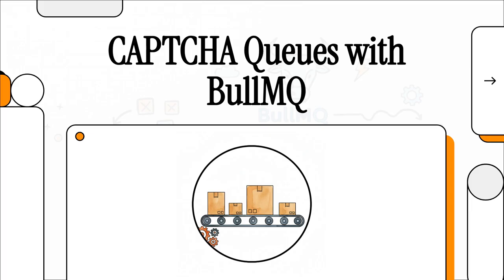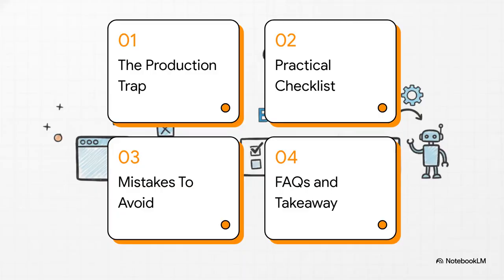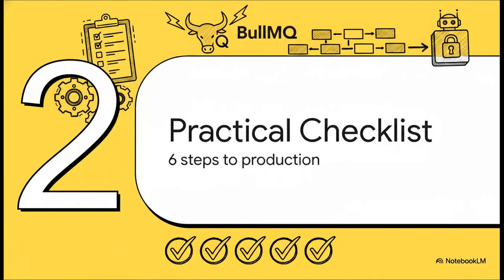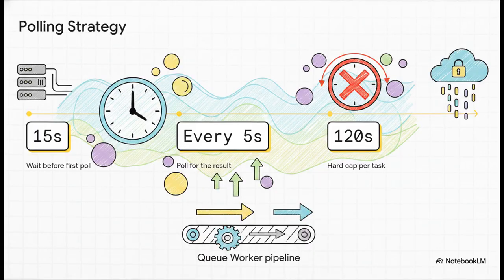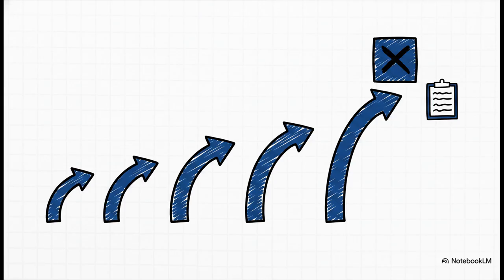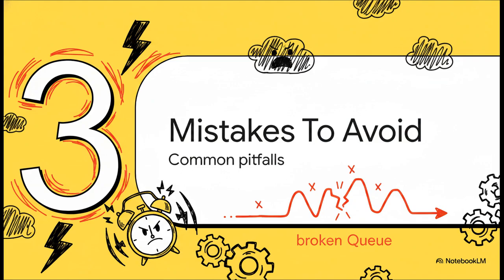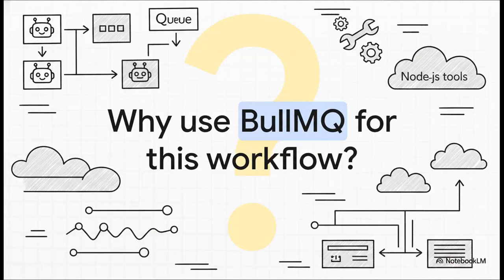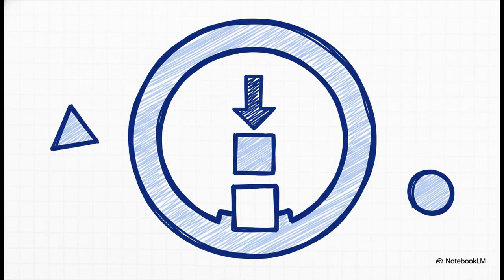How to Build a Reliable CAPTCHA Queue With BullMQ in Node.js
In this practical explainer, we break down how to build a reliable CAPTCHA queue with BullMQ in Node.js. You’ll learn how to capture only the required CAPTCHA inputs, use controlled polling, apply solved tokens in the same session, limit retries, track real workflow success, and avoid common production mistakes.

This guide is useful for developers, automation teams, DevOps engineers, and technical teams working with Node.js queues, CAPTCHA solving, background jobs, and provider-agnostic API workflows.

Key points covered:

Why CAPTCHA workflows break in production
How BullMQ helps manage async CAPTCHA jobs
Polling, retries, and timeout strategy
Same-session token handoff
Solver success vs. workflow success